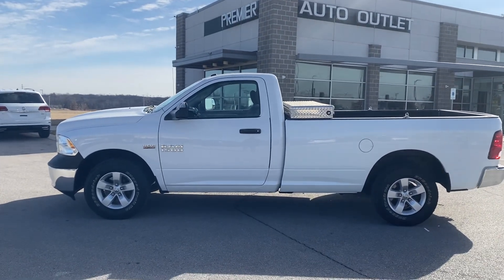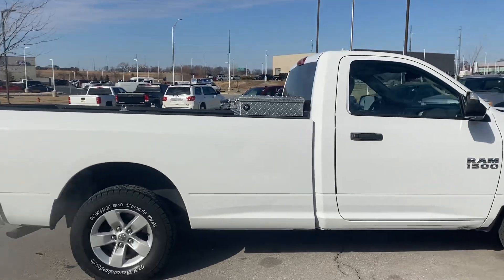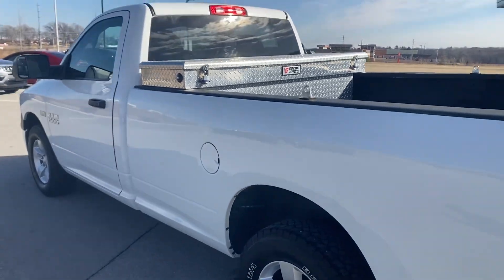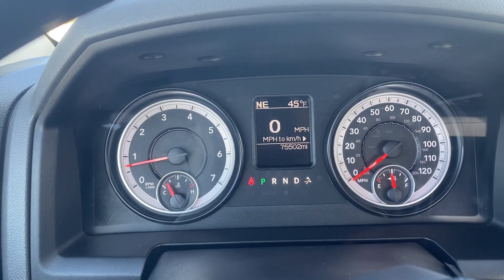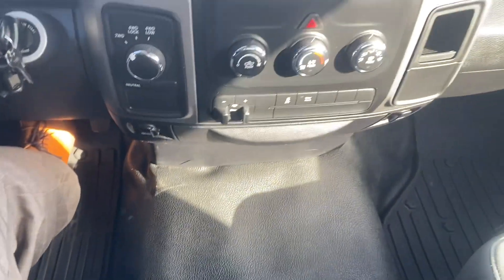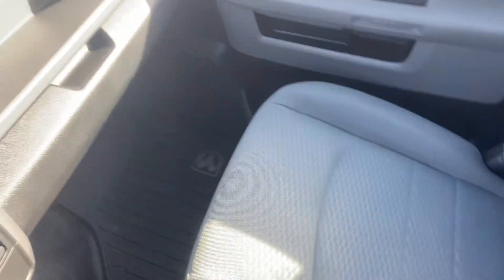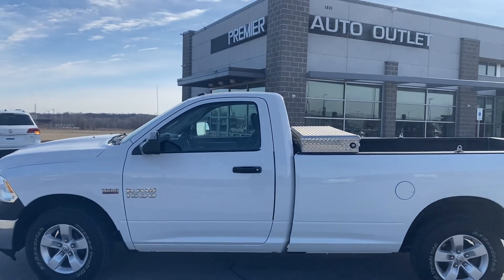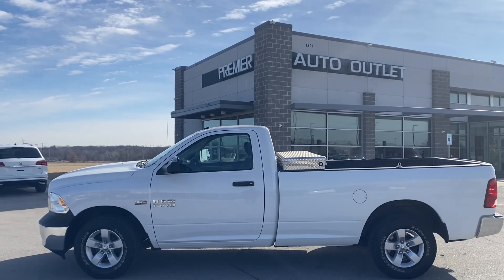January 31, 2023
Haley’s 2014 Ram 1500